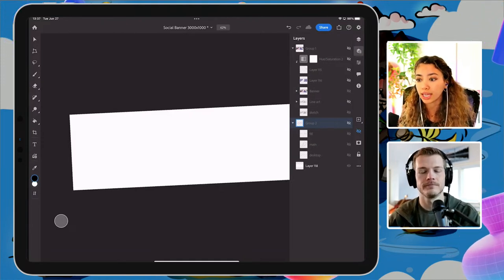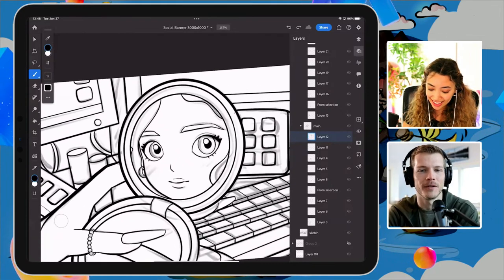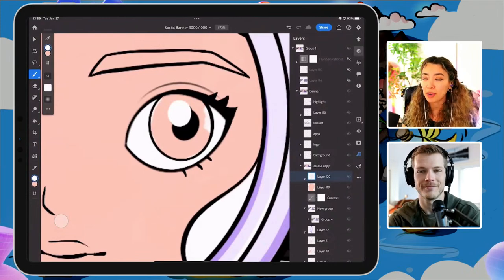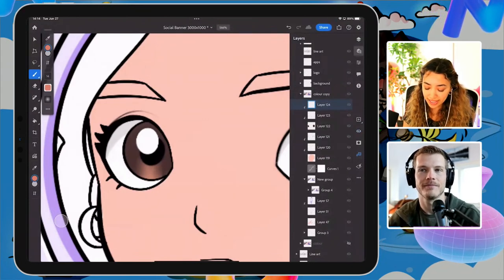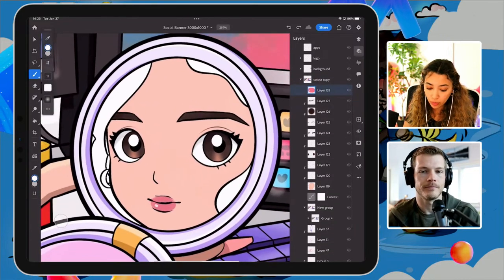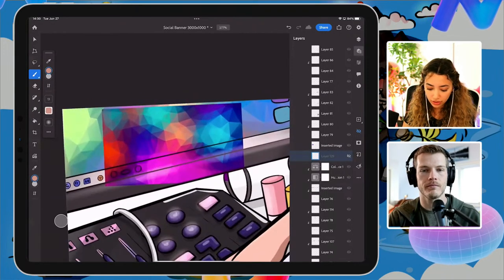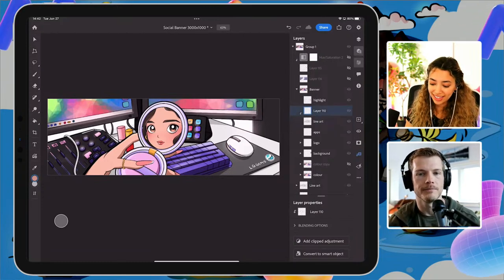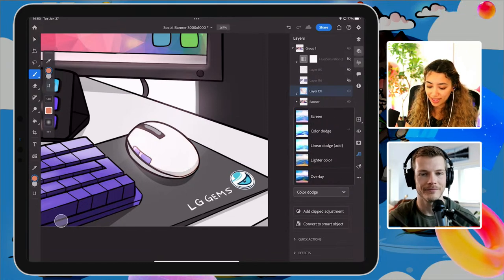Designing 2D Banners for Social Media in Adobe Photoshop with Gem Bayram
Tune in with digital illustrator and 3D artist Gem Bayram as she walks you through her process of designing 2D banners for social media with her cartoonized-style. From sketching, to line art, to coloring and shading, learn how to use Adobe Photoshop to create unique social banners.

Guest Gem Bayram is a content creator, digital illustrator, and 3D artist

Host Alex Hogue is an adventure content producer, drone pilot, and photographer based in Bend,

00:00 Start
00:15 Introduction
04:22 Document overview
05:52 Brushes
08:50 Project overview
12:50 Overview of lines
22:50 Overview of colors
25:55 Sketching process
29:40 Color tip
55:50 Adjustment effects
59:15 Where do you find inspiration
1:07:10 Curves adjustment
1:09:25 Overview of background
1:17:00 Adding a blur